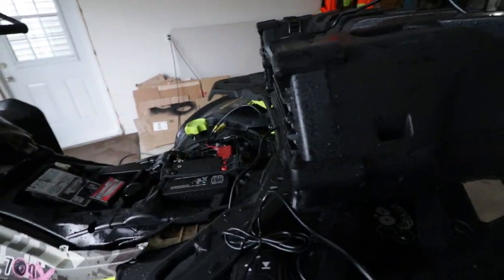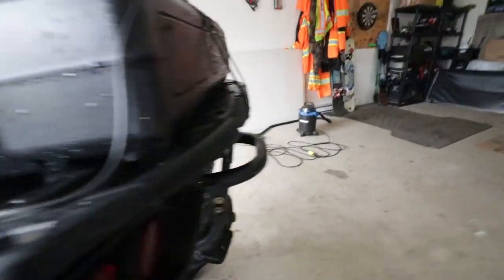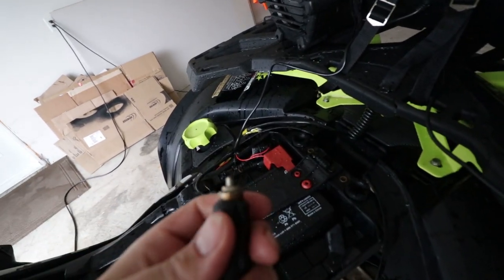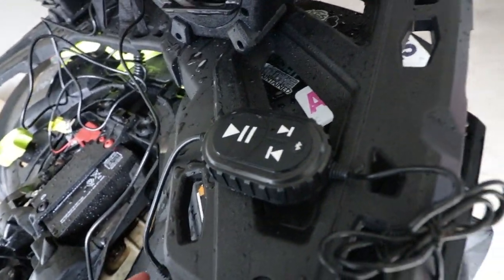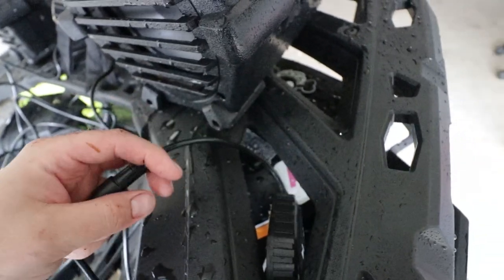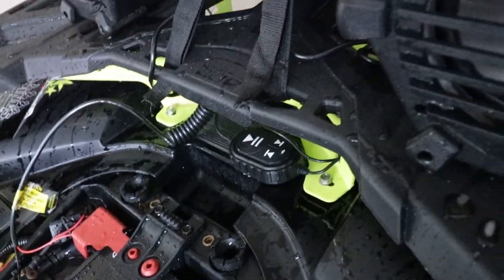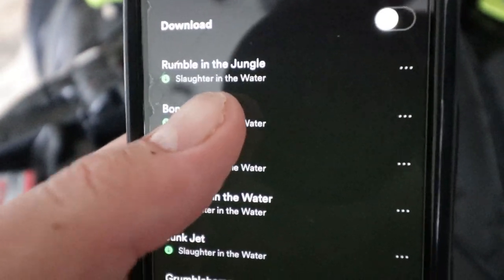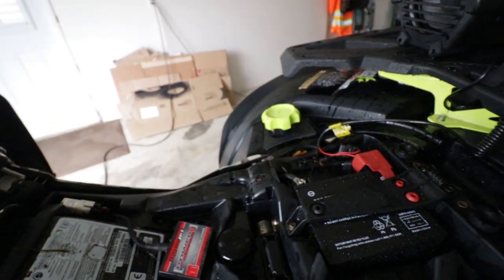PLUG AND PLAY - Boss Audio Systems Speaker Install Can Am Renegade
A few weeks ago I got this speaker from Boss Audio  Systems. I finally got around to getting out on a few runs and man is it ever awesome!!! It was super easy to install plug and play!